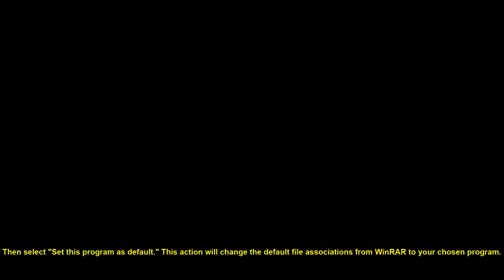How to uninstall WinRAR and remove file associations - Complete Guide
In this comprehensive guide, we’ll walk you through the step-by-step process of uninstalling WinRAR and removing its file associations from your system. Whether you're looking to switch to a different file compression software or simply free up space, this video covers everything you need to know. We’ll cover how to properly uninstall WinRAR, check for leftover files, and ensure all file types are disassociated from the program. Perfect for beginners and experienced users alike!